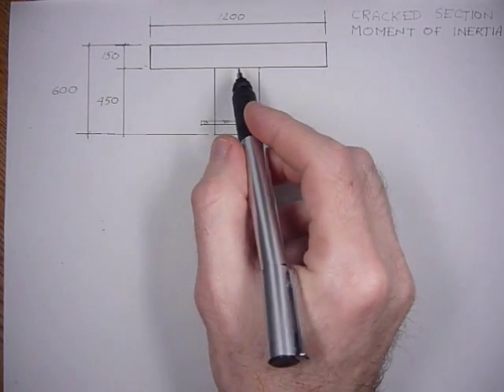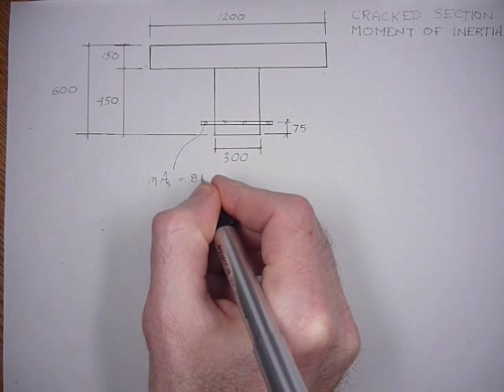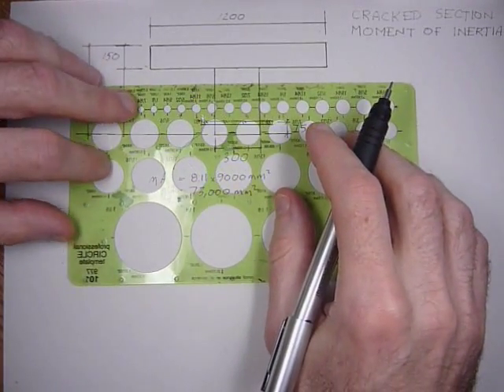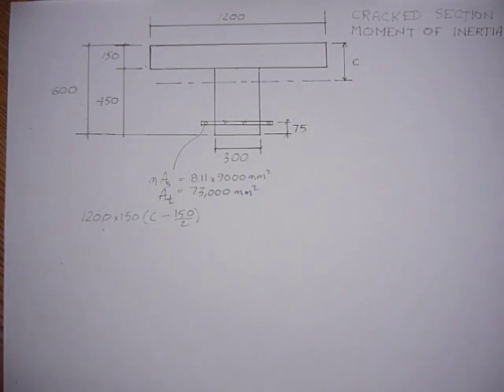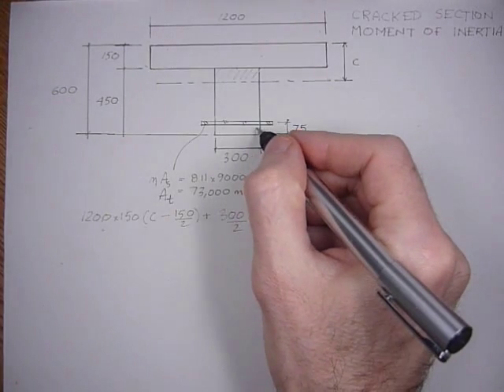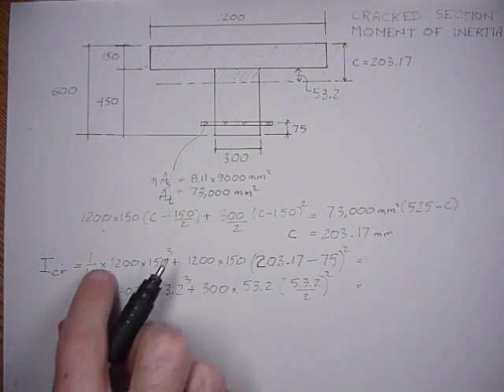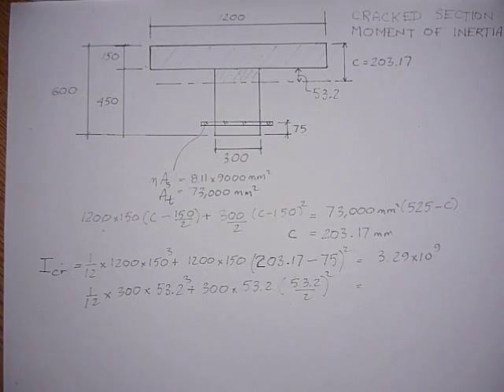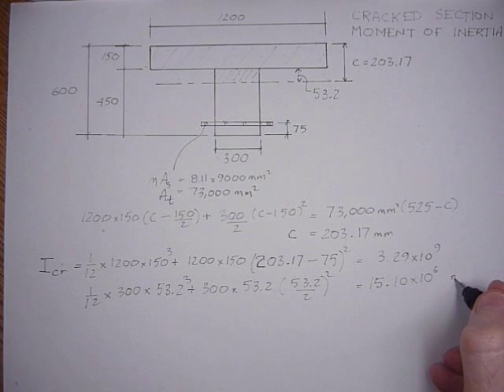T4.2 Cracked T Section Inertia